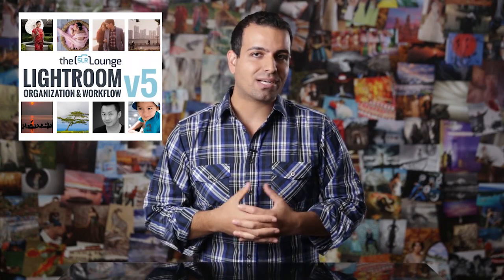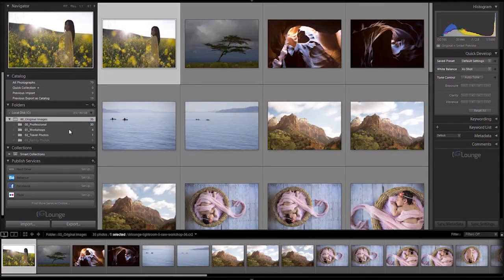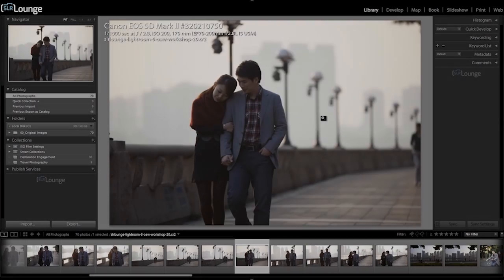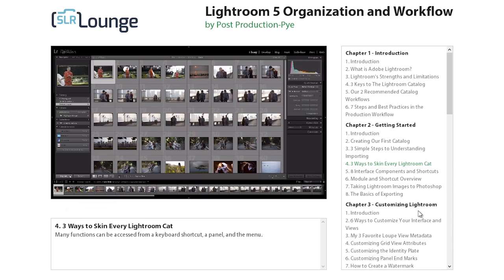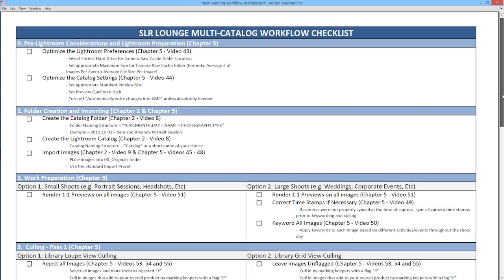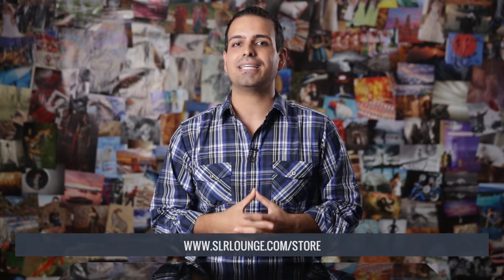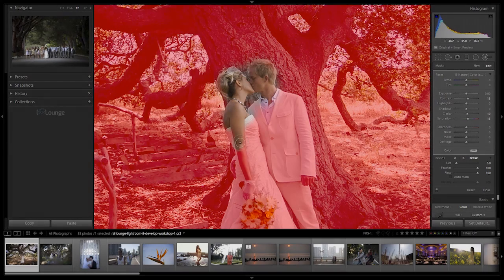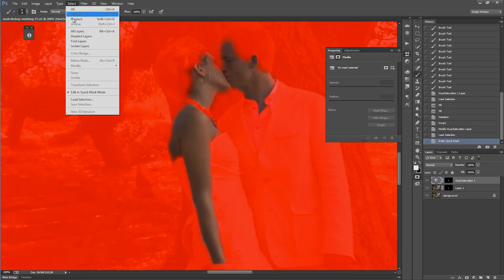Lightroom Strength and Limitations - Lightroom 5 Organization and Workflow DVD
Lightroom is enough for the majority of our photo editing, but there are instances where we need to use Photoshop for additional functionality. Watch the video or read the article to learn more about the strengths and limitations of Lightroom.